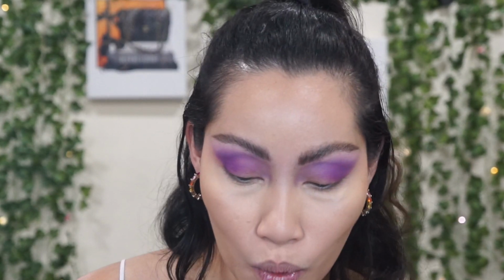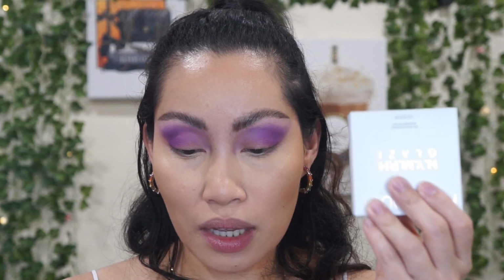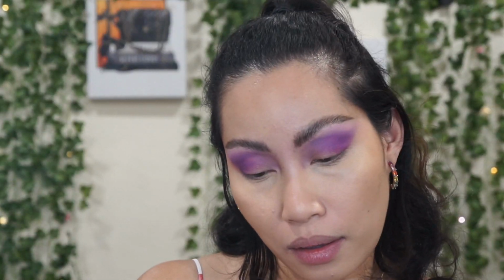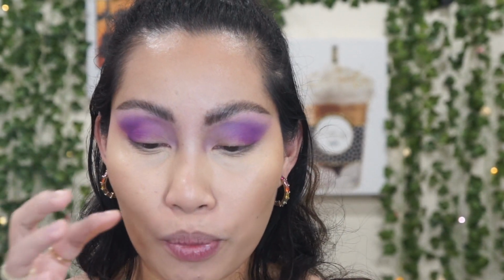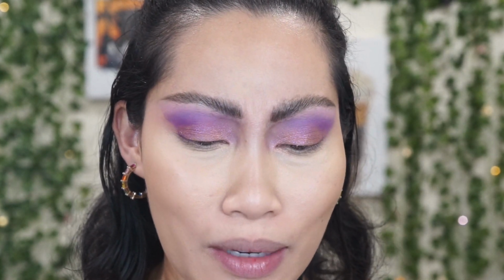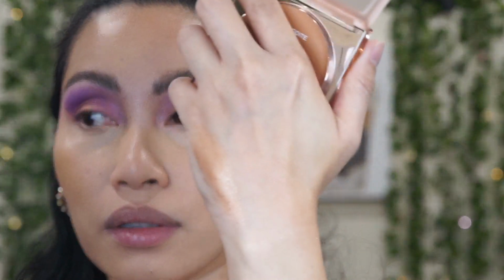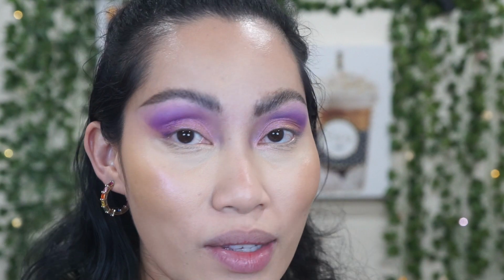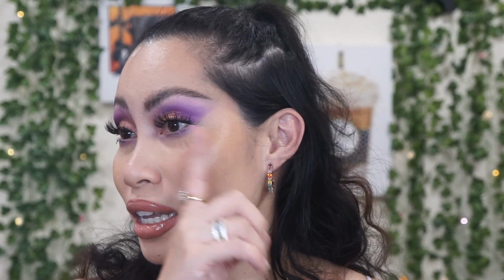N.Y.M.P.H or Huda Beauty's Glaze Skin Glowing Perfector and Glow Blush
I'm here again with another summer collection and this time is going to be N.Y.M.P.H Summer Collection from Huda Beauty.

Makeup I was wearing:
*ABH Norvina Volume 5 Pro Pigment Palette
*ABH Cream Bronzer in Golden Tan
*N.Y.M.P.H Skin Glaze Glowing Perfector in Aphrodite
*N.Y.M.P.H Skin Glow Blush
*Givency Prisme Libre Loose Powder in No. 3
*Givency Prisme Libre Skin Caring Glow Foundation in 3-N 250
*Natasha Denona I Need A Nude Lipstick in Amarosa
*Huda Beauty Automatic lip contour in Pinky Brown

The links that I provided are affiliate links meaning I'll get a small commission when you use my links, which goes toward my channel for me to review new makeup in the market. It's not going to change the price. If you don't want to use my links that's perfectly fine.

FTC: Non sponsored. I bought everything with my own money and